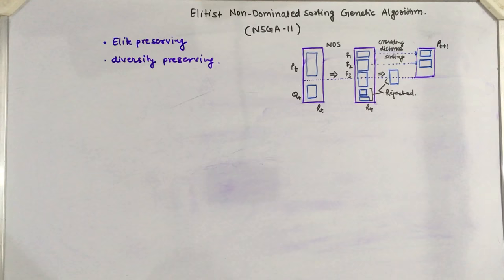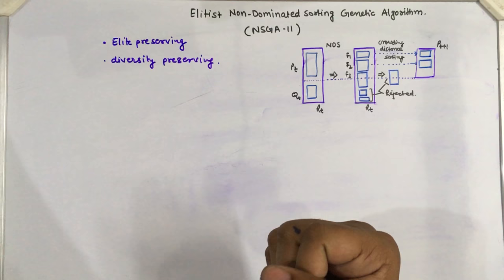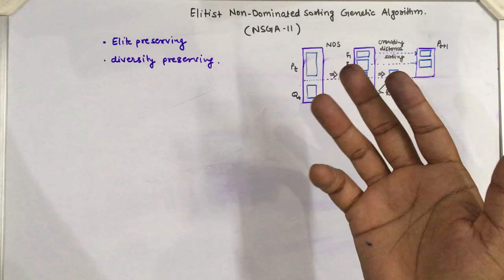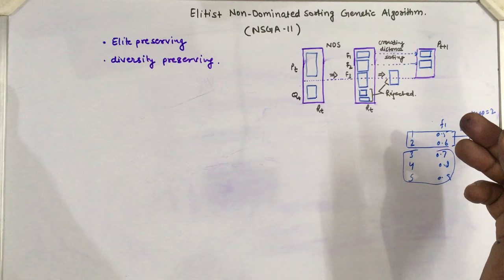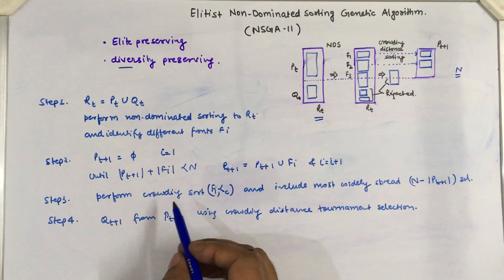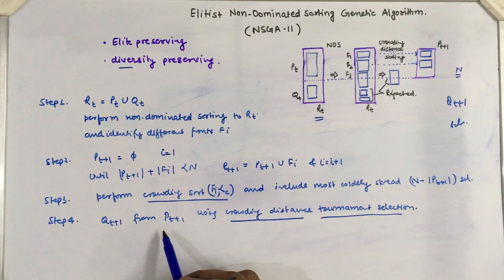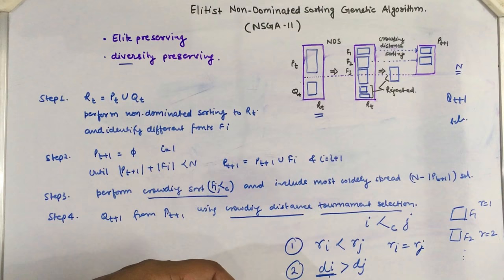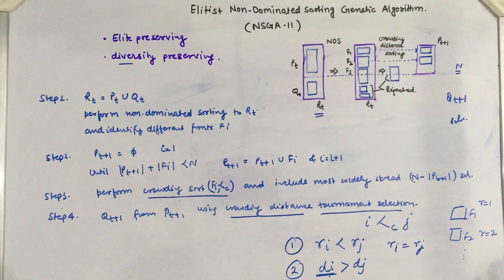Elitist Non-dominated Sorting Genetic Algorithm (NSGA-II) for multi-objective optimization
The Non-dominated Sorting Genetic Algorithm is a Multiple Objective Optimization (MOO) algorithm and is an instance of an Evolutionary Algorithm from the field of Evolutionary Computation. NSGA is an extension of the Genetic Algorithm for multiple objective function optimization.

NSGA-II has two main properties:
1. Elite preserving
2. Diversity preserving